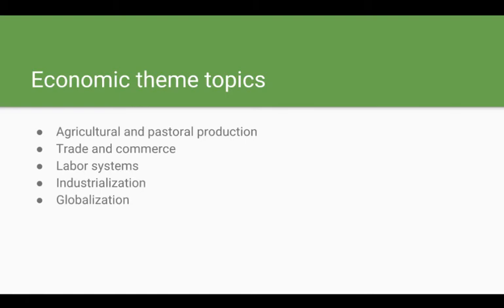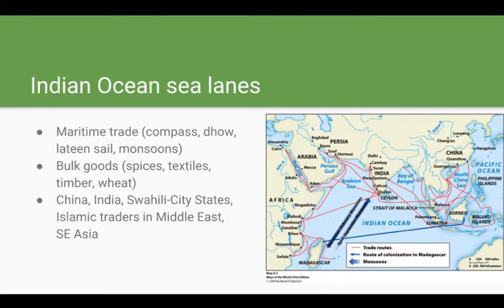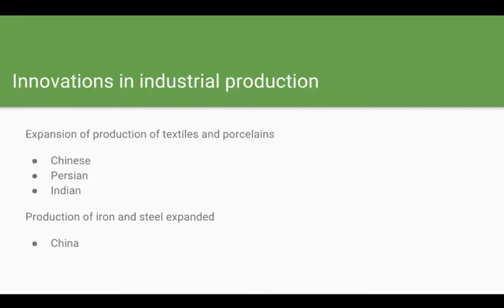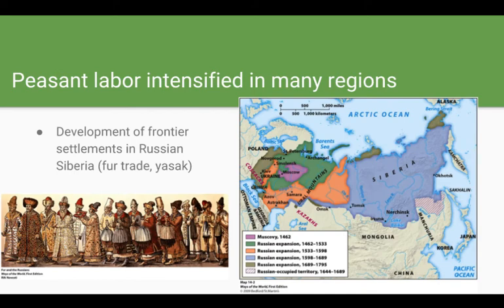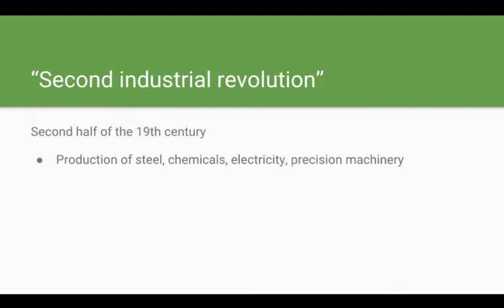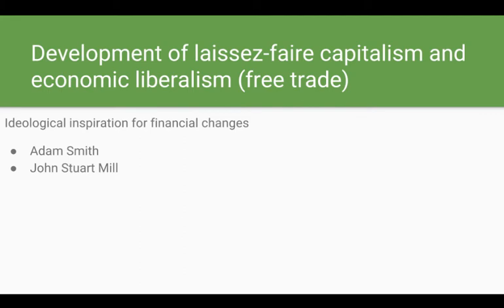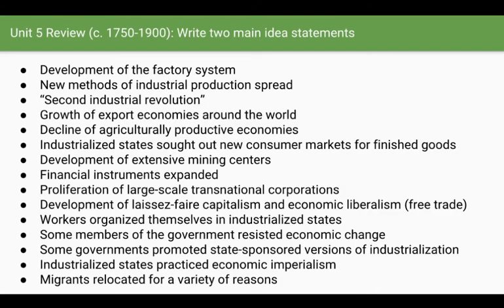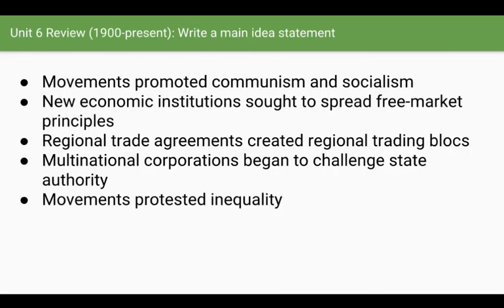AP World History Economic Review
Overview of AP World History, focusing on Economic theme.